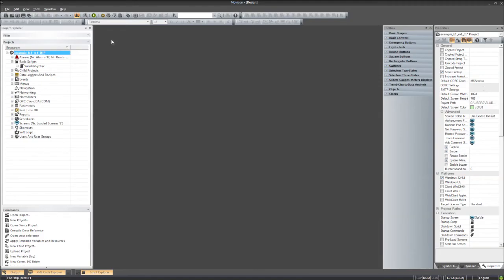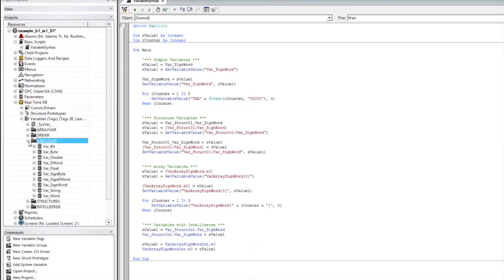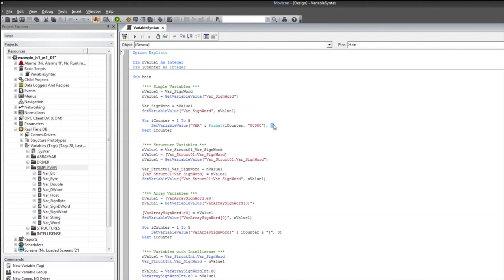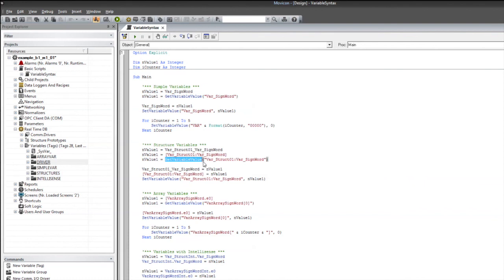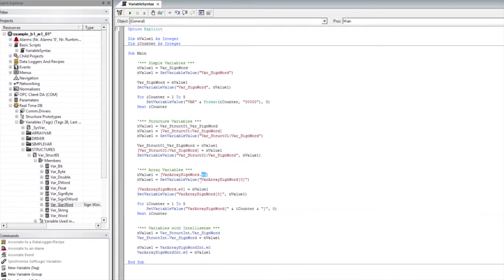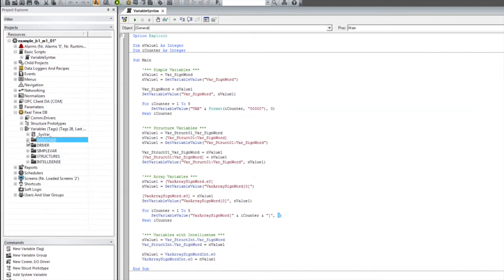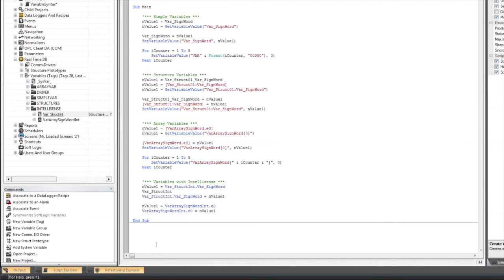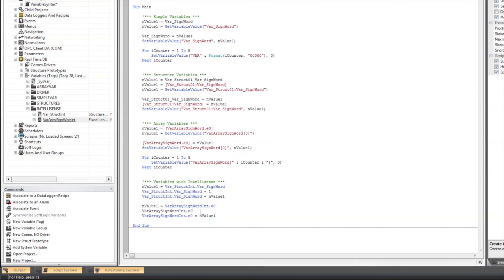Movicon 11 SCADA HMI Tutorial Variables in Basic Scripts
In this tutorial we will go through how to use variables inside of a basic script.